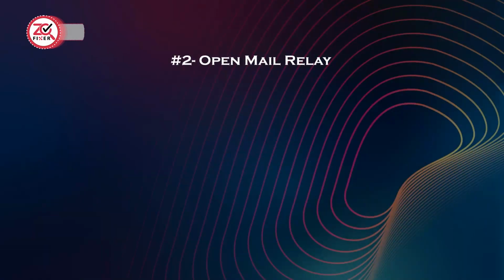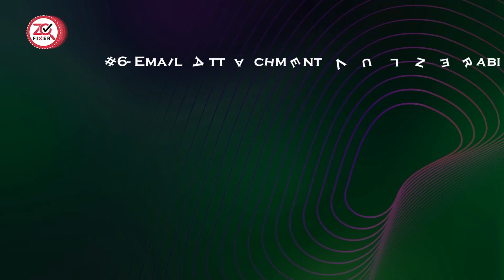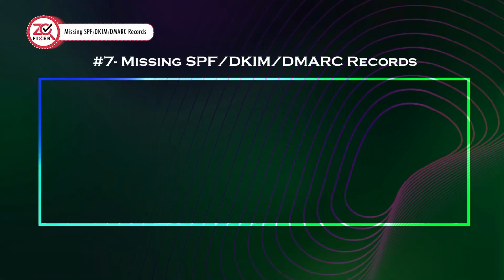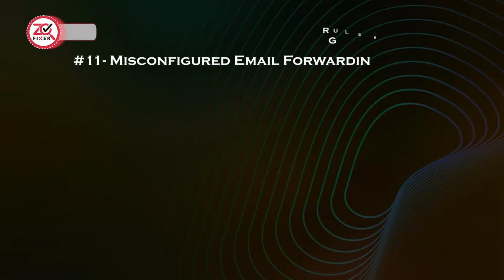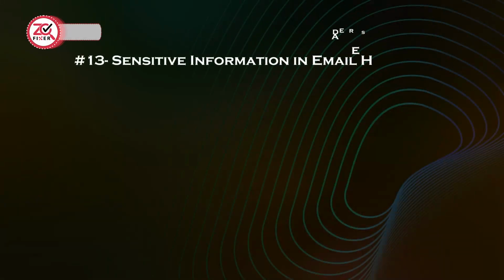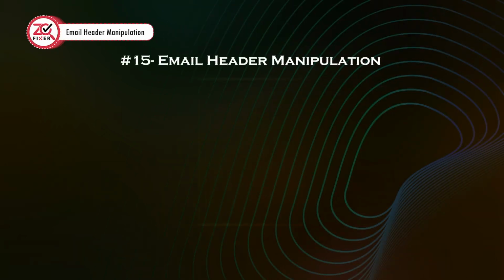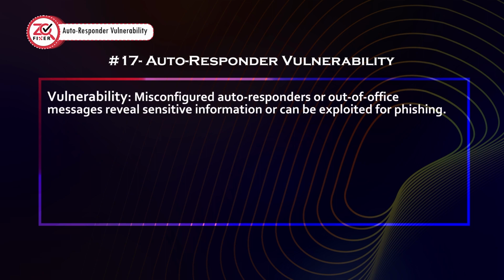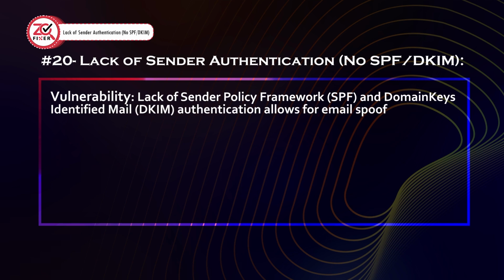PART 1: Complete Tutorial on Email Vulnerability Reports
🛡️ In this in-depth series, we dive into the world of email security, equipping system administrators and bug bounty hunters with the knowledge they need to identify and address email vulnerabilities effectively.

🔒 **Part 1: Understanding Email Security Fundamentals**
In this first installment, we lay the foundation by exploring the fundamental concepts of email security. We'll cover the anatomy of an email, common email vulnerabilities, and their potential impacts on systems and data. Whether you're an experienced sysadmin or a curious bug bounty enthusiast, this video will provide you with valuable insights to enhance your email security prowess.

Get ready to level up your email security game with ZOFixer's Email Vulnerability Reports series. Knowledge is your best defense in the ever-evolving landscape of cybersecurity!

Stay secure and stay informed. Let's master email vulnerability reporting together. 💪📧